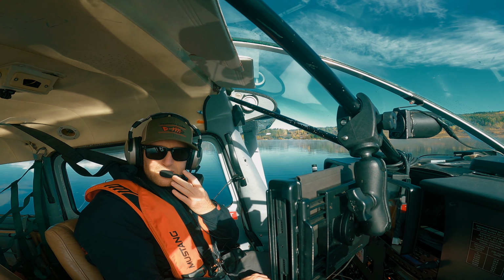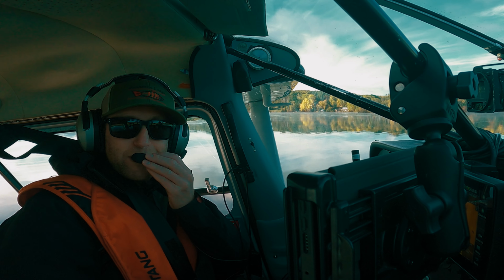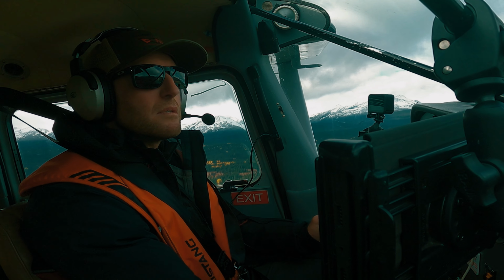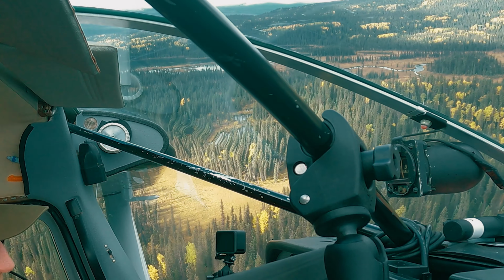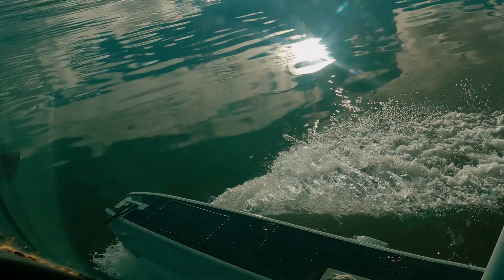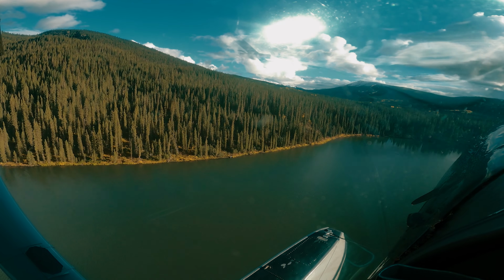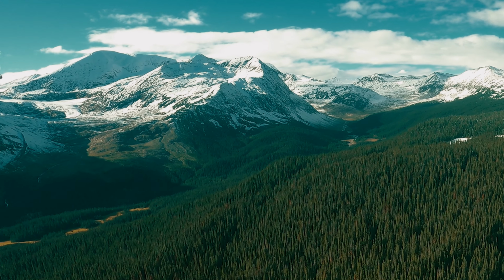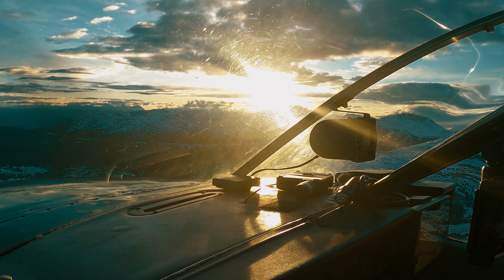Bush flying the Cessna 185 into one of my favorite lakes end of season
Hello and welcome back. Join me on an incredible bush flying adventure as I pilot a Cessna 185 floatplane into the heart of the Canadian North! Flying over snowy mountains and vast alpine wilderness, I navigate the unique terrain that defines life as a bush pilot. The landing on a remote alpine lake is always a highlight, showcasing the challenges and rewards of bush flying in this breathtaking region. This journey is all about embracing the wild beauty and skill it takes to be part of the bush pilots of the Canadian North.

For info on testicular cancer and ulcerative colitis awareness checkout my

⏰ Chapters:
0:00 Intro
0:40 Warm Up
2:40 Bush Plane Takeoff
4:20 Enroute Scenery
5:00 Enroute
6:15 Bush Plane Approach
10:30 Takeoff Alpine Lake
11:25 Flight Home
12:20 Slash Fires
12:50 Final Approach
14:15 End Credits